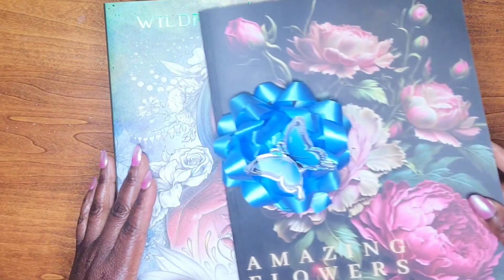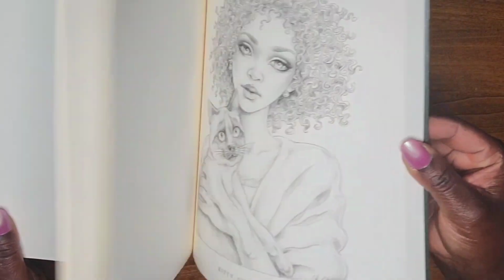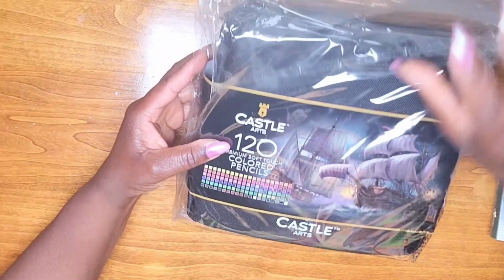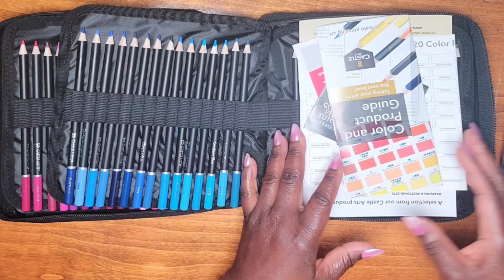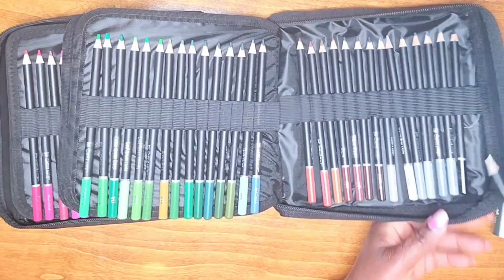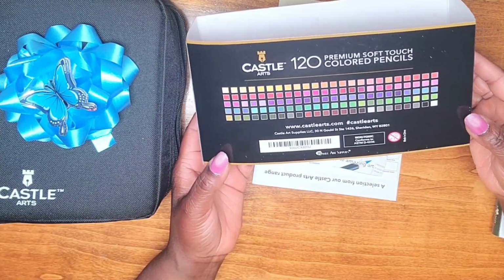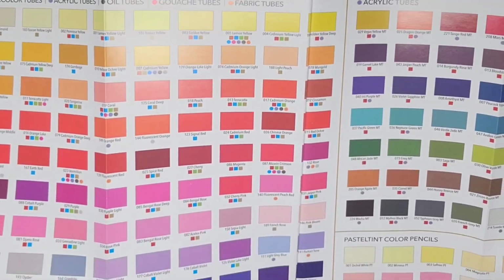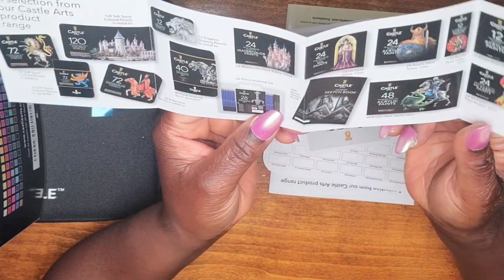REVIEW Castle 120 colouring pencils/Wild Flower Folk by Christine Karon/Flower colouring Book/Yeah!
I have  new colouring book from Christine Karon - Wild Flower Folk and a flower colouring book. also the CDtle 120 zipper pouch colouring pencil set. I'll give my impression on this haul.

Reviews: Colouring Book & Art Supply